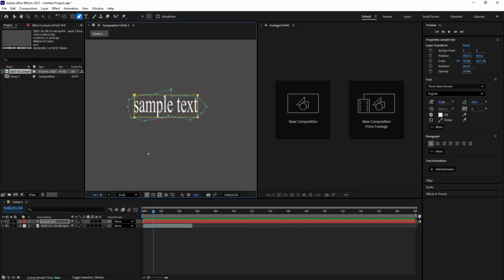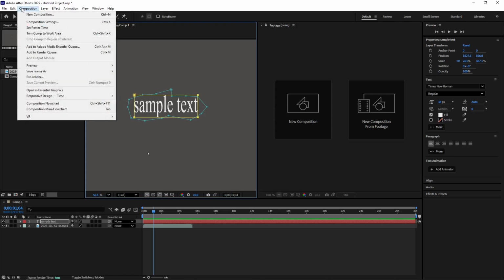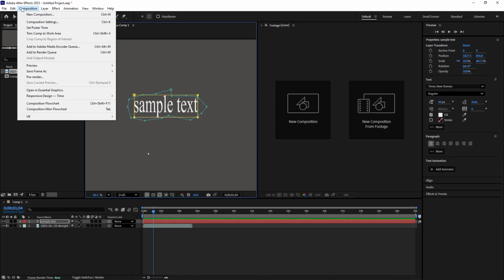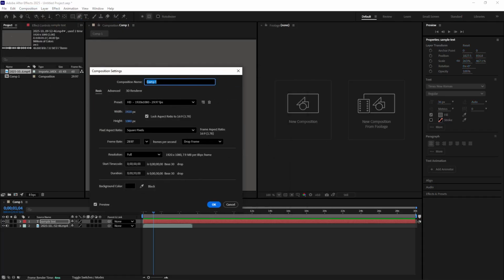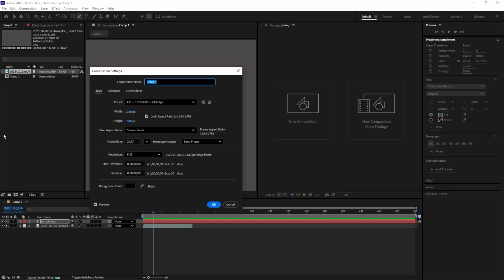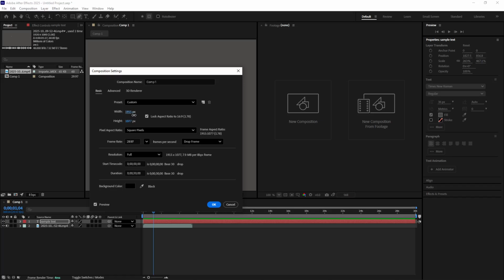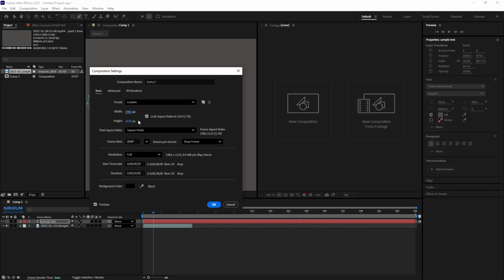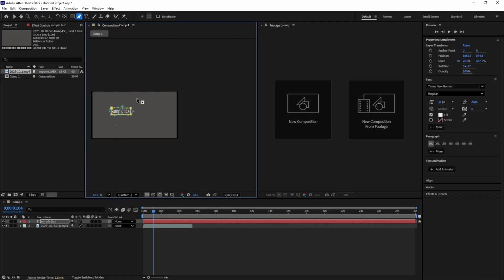How to Change Resolution in Adobe After Effects [2026 Full Guide]